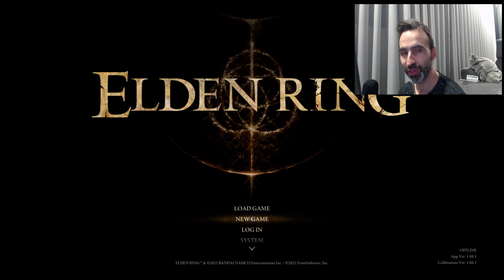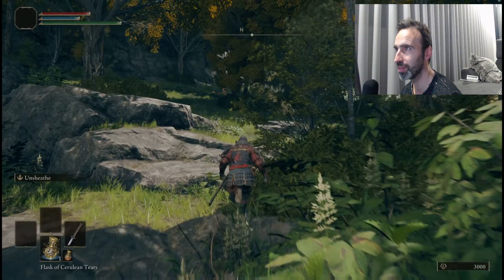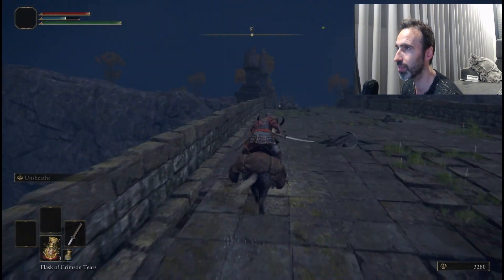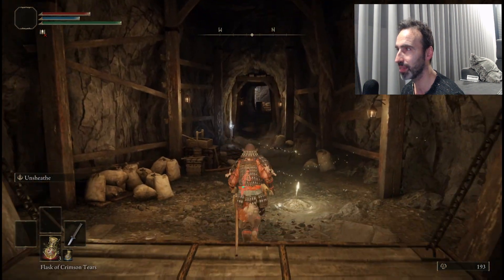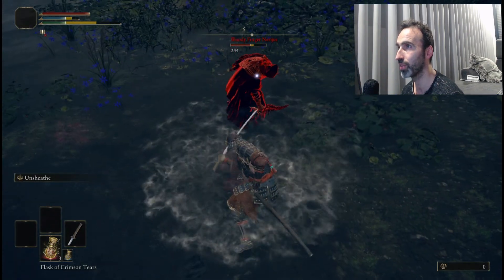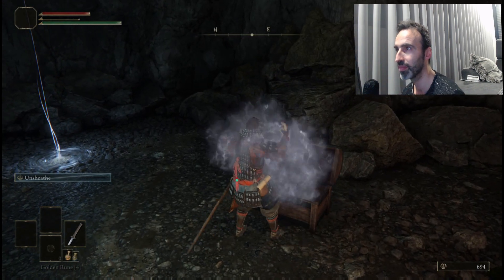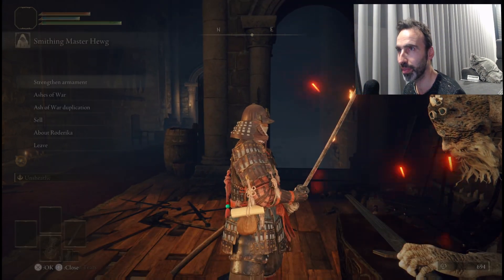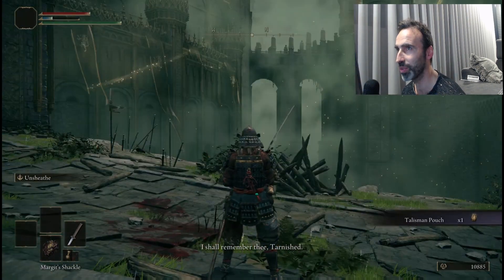How to begin ELDEN RING and Destroy Margit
A full tutorial on how to get all necessary items to get to Margit and beat him with no problems, I also explain a few things on Elden Ring in case this is your first playtrough, hope this is helpfull tks.